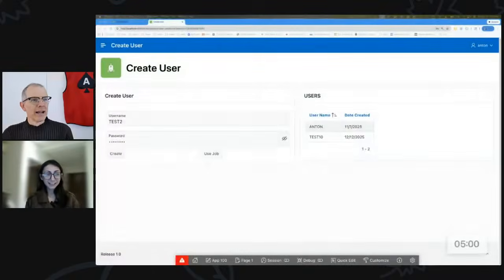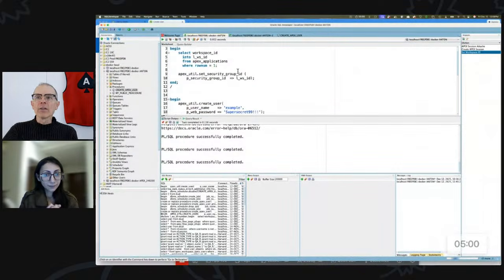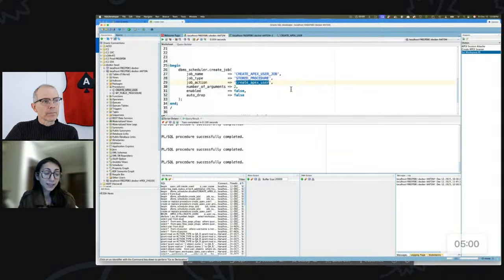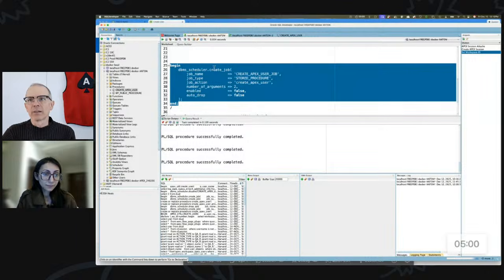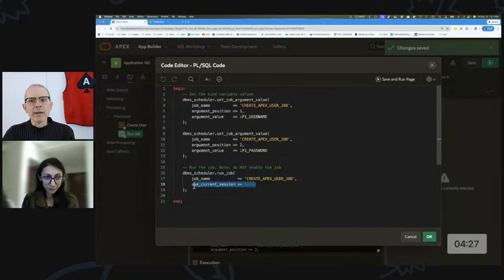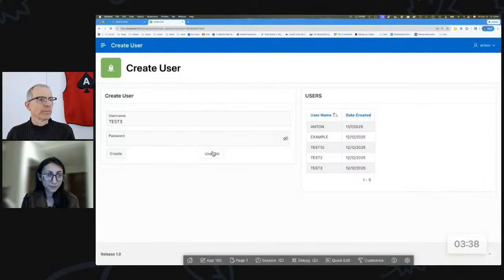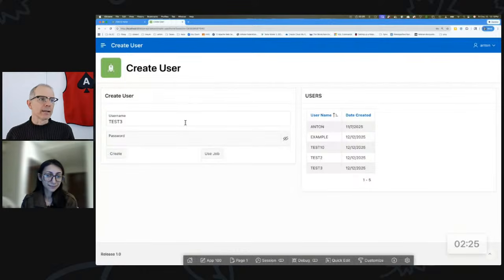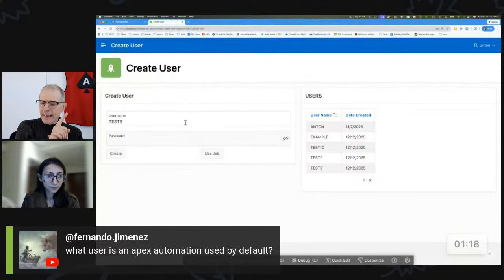APEX Instant Tips #187: Running host commands and invoking APEX APIs outside an APEX context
Anton and Marwa demonstrate how to execute host-level commands and call APEX APIs from outside the APEX runtime—useful for automating tasks, scripting maintenance jobs, or integrating with external workflows. They also highlight key considerations for security and context management to ensure safe and effective execution, all in about 5 minutes